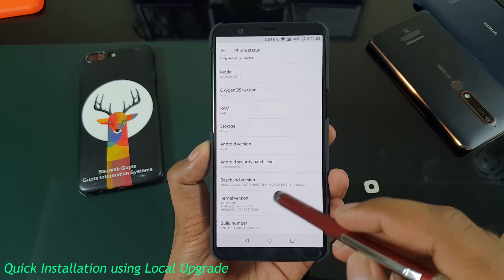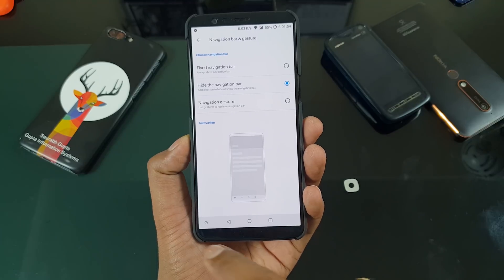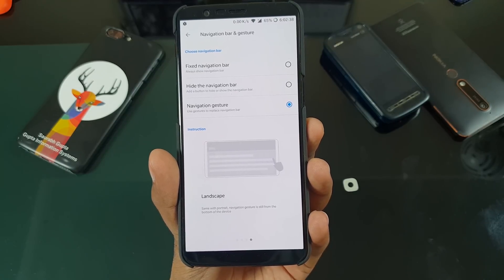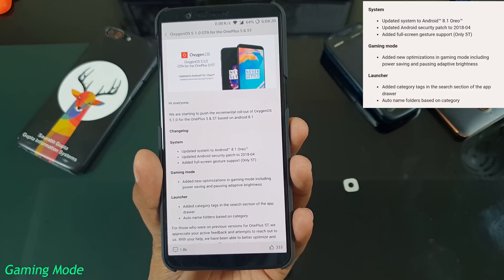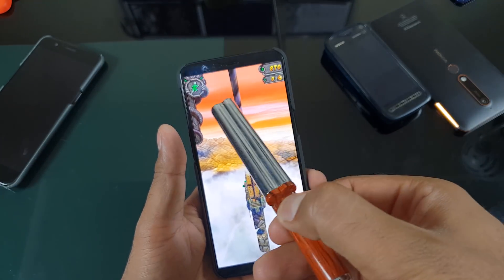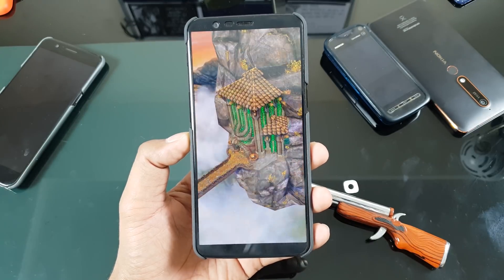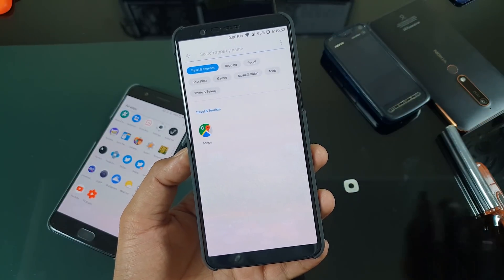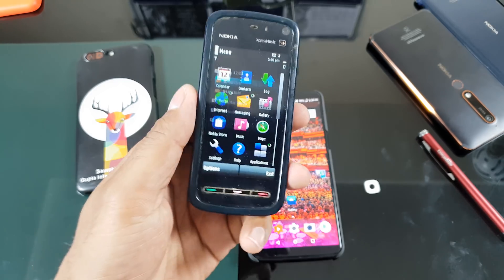Official Android Oreo 8.1 Update for OnePlus 5T & 5 !!! (Oxygen OS 5.1.0)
Android Oreo 8.1 is now available for oneplus 5t and oneplus 5. this brings new navigation gestures, gaming mode and much more features.